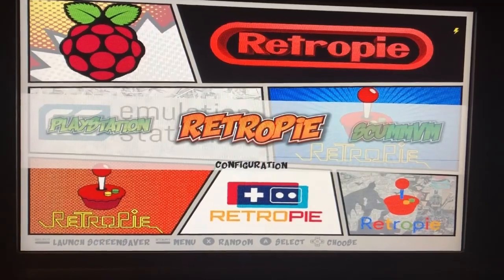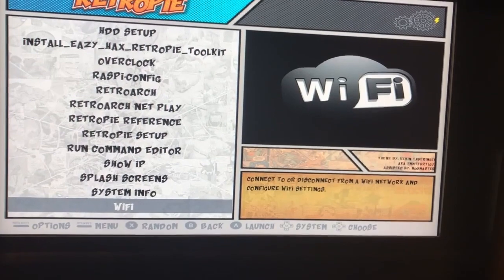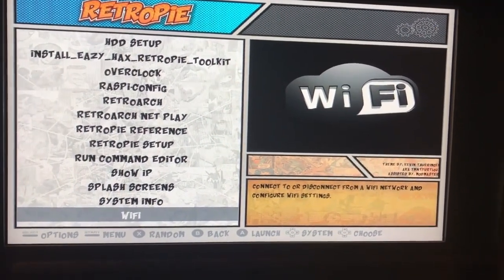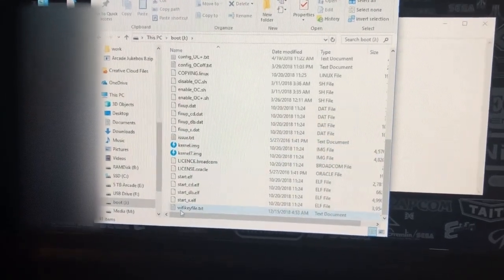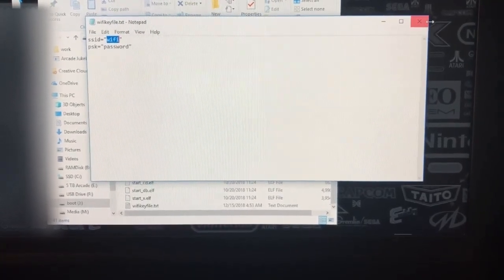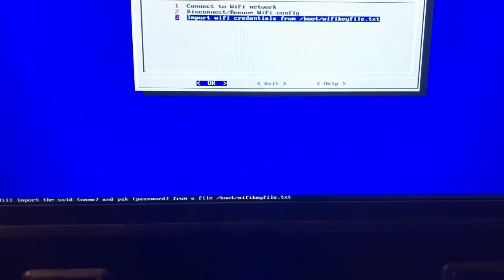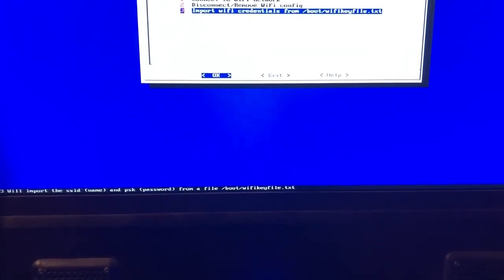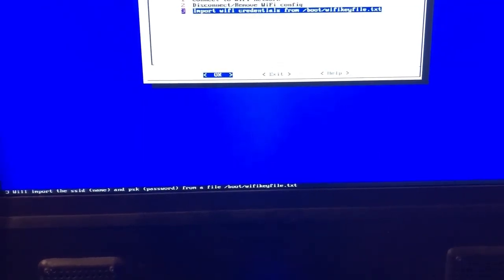Retropie-Set up wifi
Learn how to set up wifi on your raspberry pi